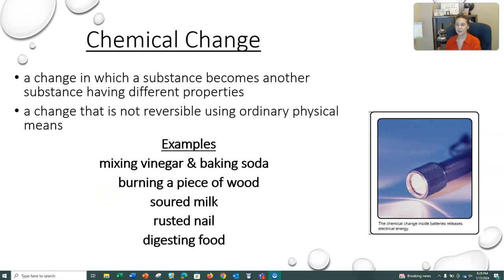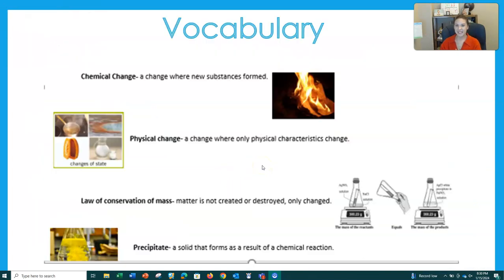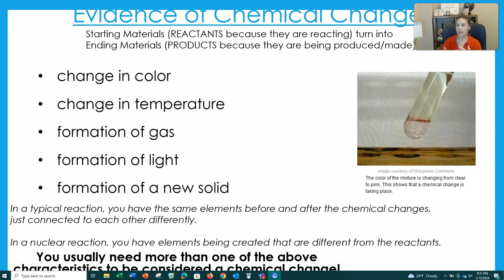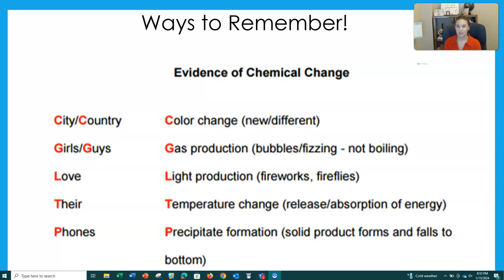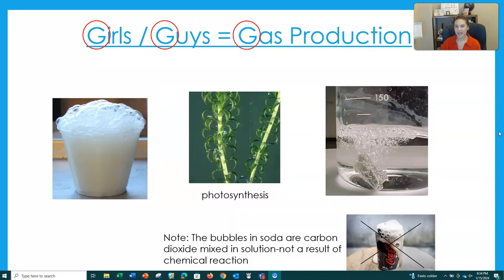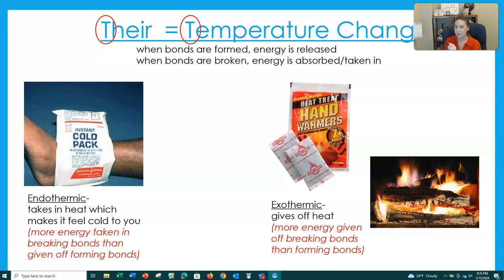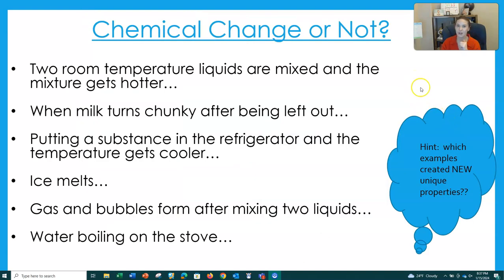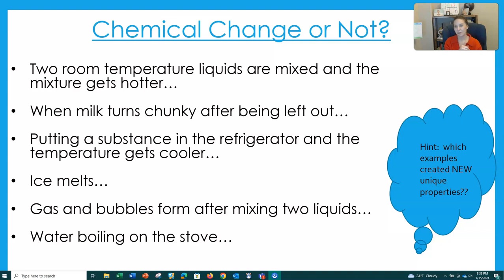Teacher Instructional Video- Chemical Reactions